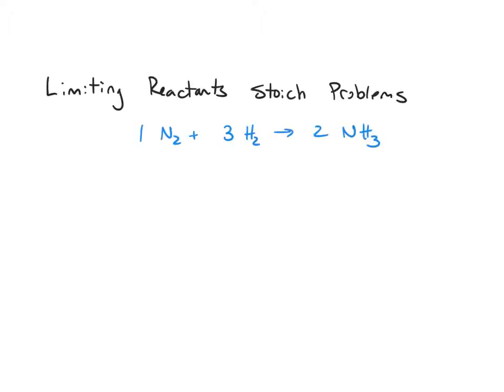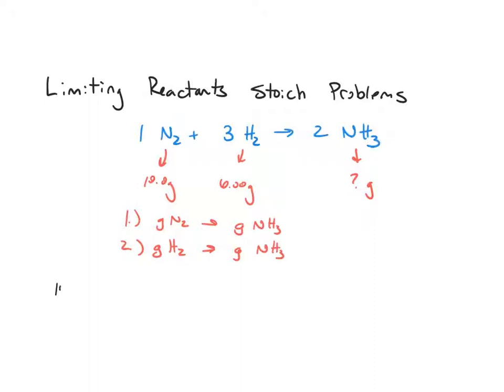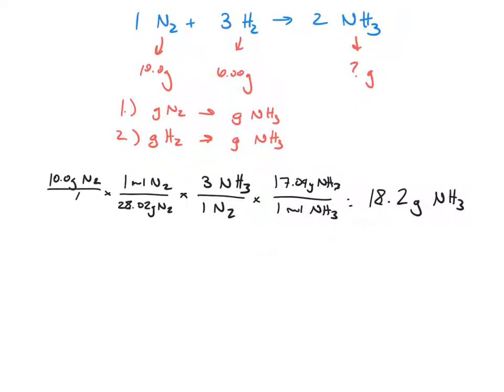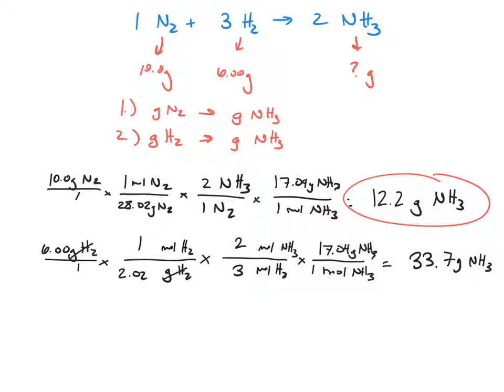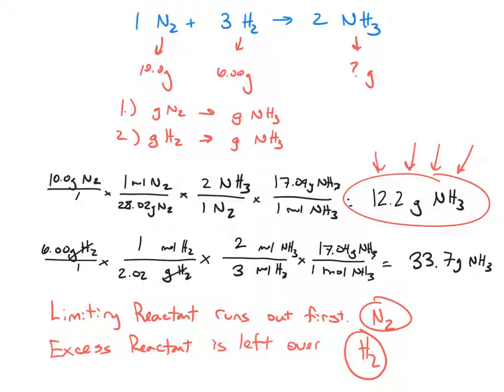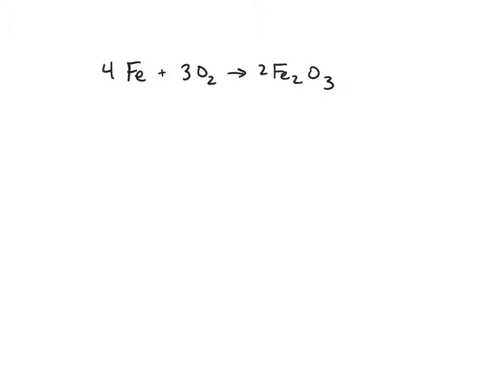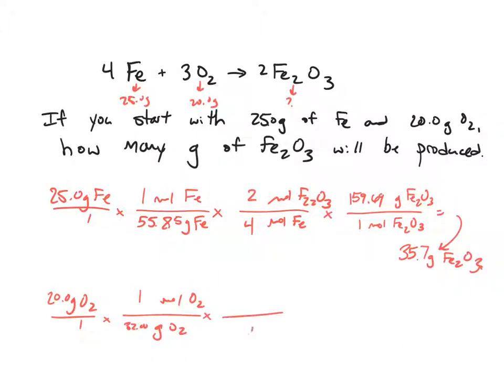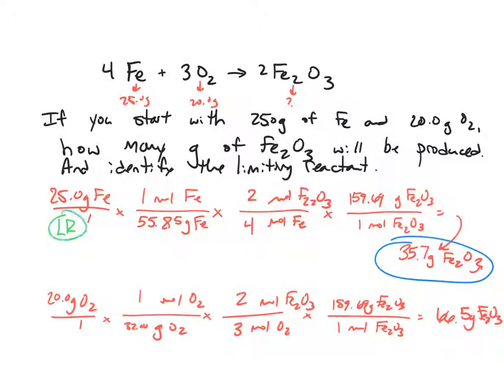Regular Chemistry U08.04 - Limiting Reactants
Learn how to do a problem that begins with grams of 2 different reactants and figure out how to solve for grams of one of your products.